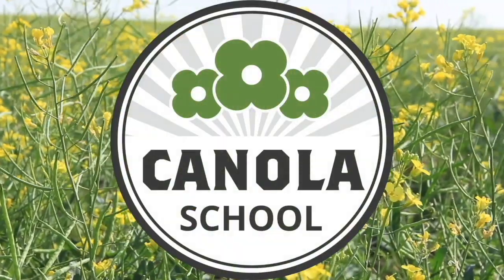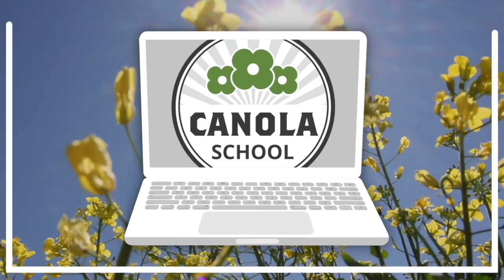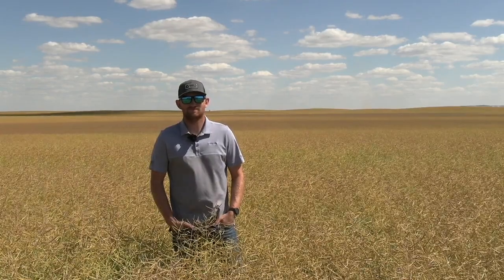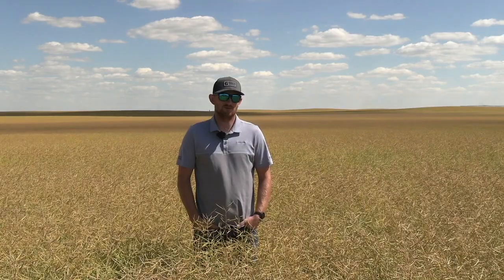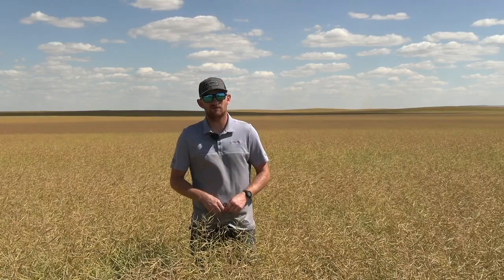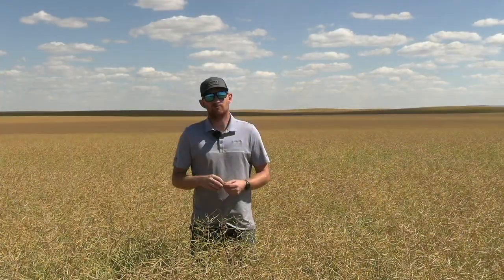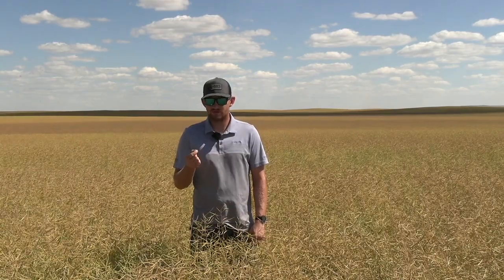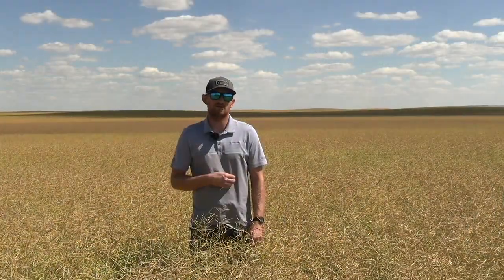Canola School: Deciding on prime swathing time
With several factors and variables to consider, deciphering when to swath a canola crop can put a couple extra grey hairs on the heads of farmers. On this episode of the Canola School, we discuss the most important factors to consider and other variables to be mindful of when making the call to swath.

Weighing in on the topic is Jaden Wood-Sparrow, agronomy lead with G-Mac's Ag Team. He says, ideally, you're looking for 60 per cent seed colour change, with a focus on assessing the main stem.

"When you look at the main stem, the bottom pods should have black seeds in them. The middle pods should be changing colour. So when I say changing colour, I mean any seed that has some colour change on it, even if it's just a speck. And then the top pods are going to be still green. But when you push, roll them between your fingers, they're going to be firm, and they're not going to squish," says Wood-Sparrow.

If the crop isn't quite at that prime stage for swathing, Wood-Sparrow recommends going back out every three to four days, which could see a 10 per cent difference, depending on weather conditions (warmer and sunnier speeds up the process). As you inch closer to being able to swath, he says checking more often can't hurt.